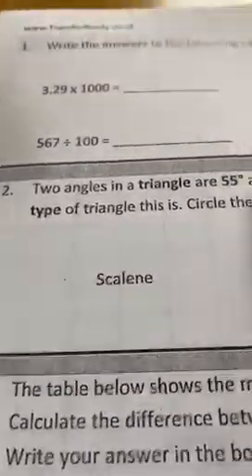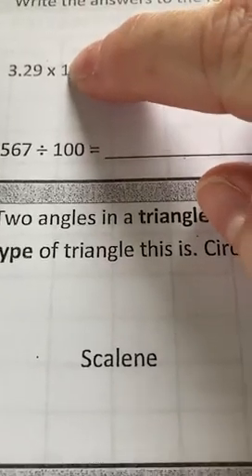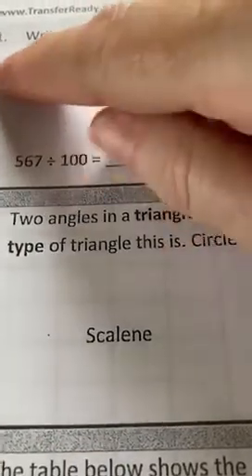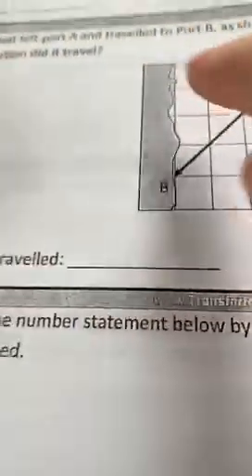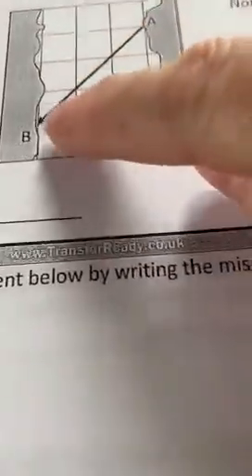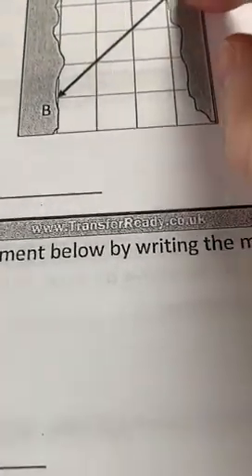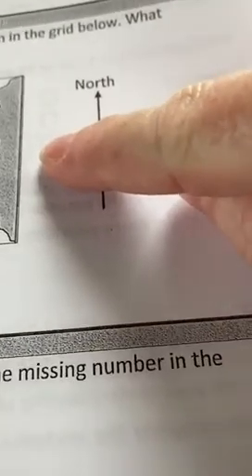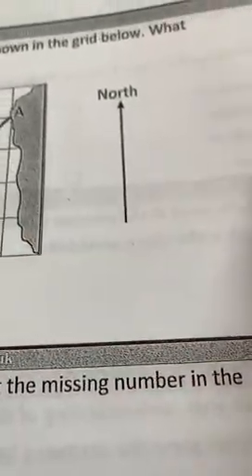Step Ahead Step 1 Paper 1